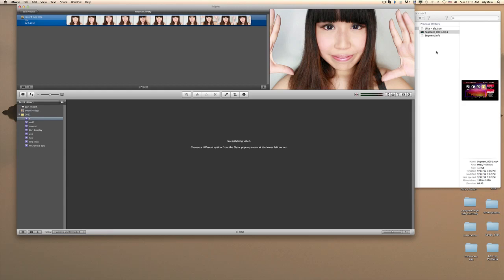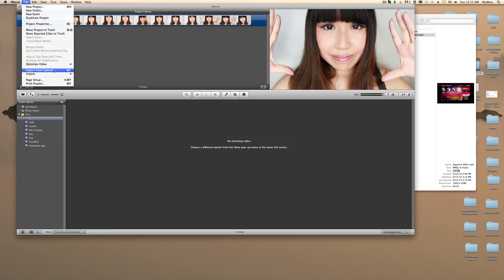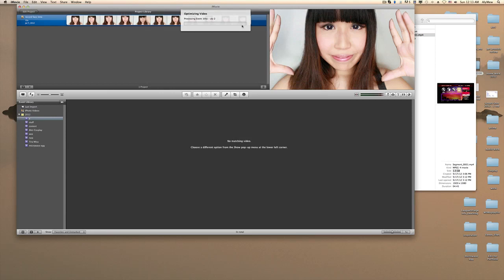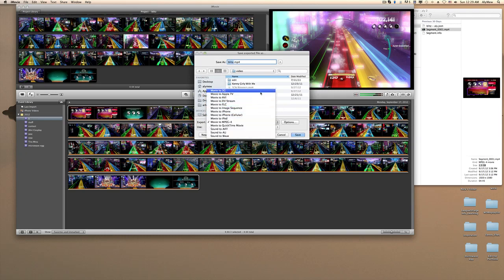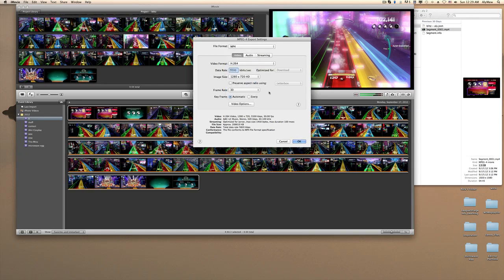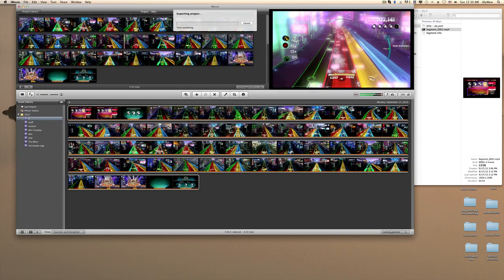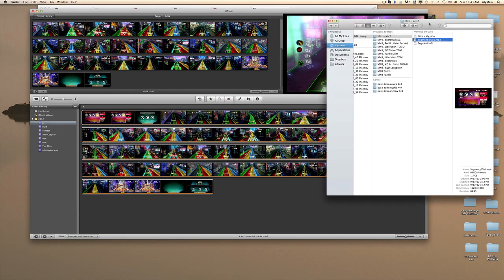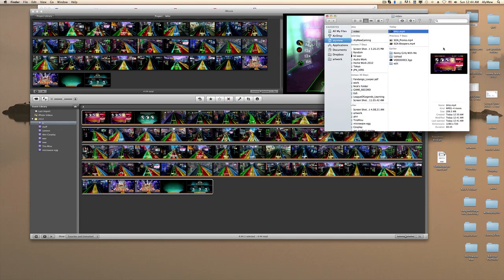Tutorial: Making Smaller Video Game files from Elgato Capture HD w/ iMovie (keep it HD =D as well!)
I have some requests for this for a while and yes I finally made it. I only know of this method, and I'm sure there are other right ways to do it as well. By doing this you can keep the file size small and preserve the quality. =]